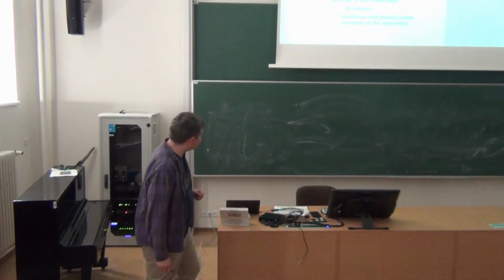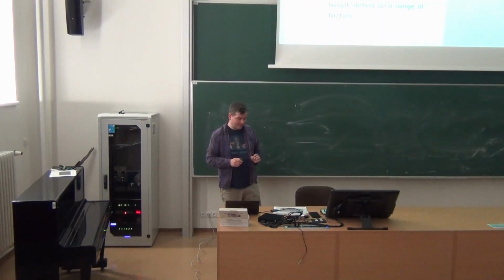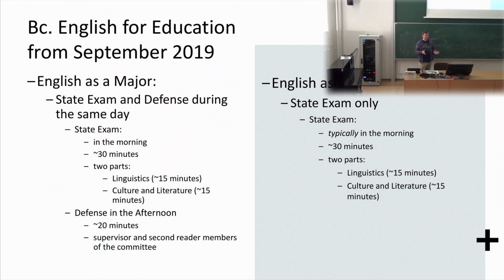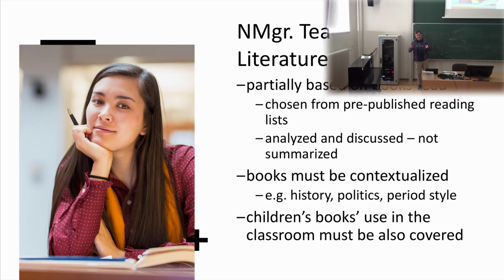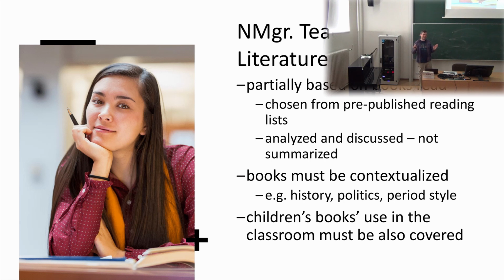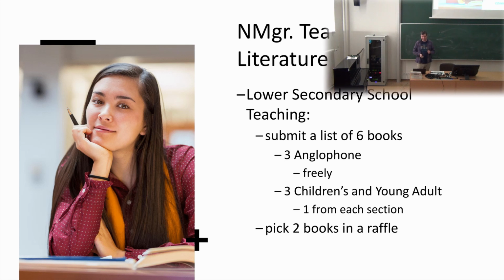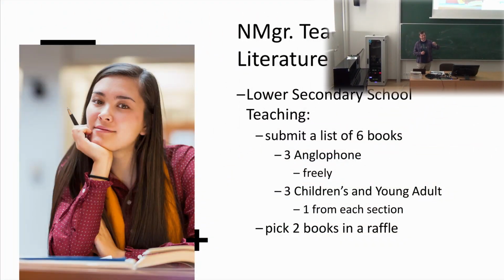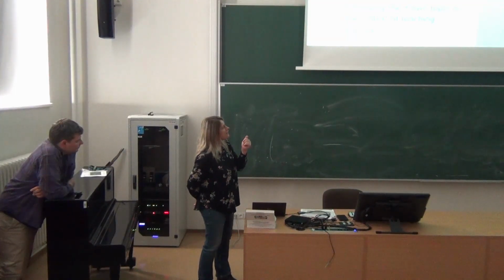Practical Information about the State Exams ("new" programs)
A presentation of the structure, format and organization of the state exams of the following study programs:
Bc. - English for Education (B0114A300068)
NMgr. - Lower Secondary School Teaching - English Specialization (N0114A300076)
NMgr. - Lower and Upper Secondary School Teaching - English Specialization (N0114A300106)

The presentation is followed by an open Q&A session. Some of those questions also concern the Bc. and NMgr. programs no longer open for admission.